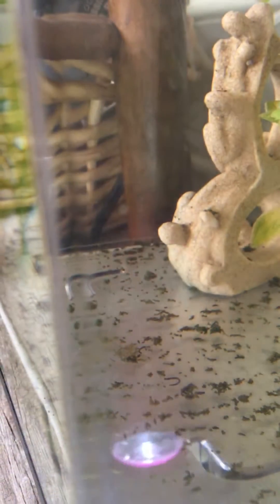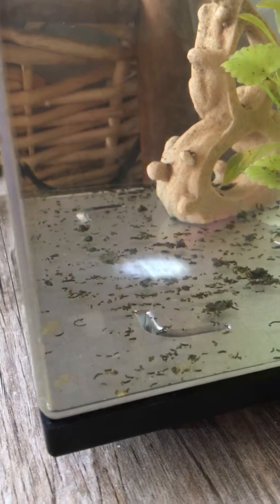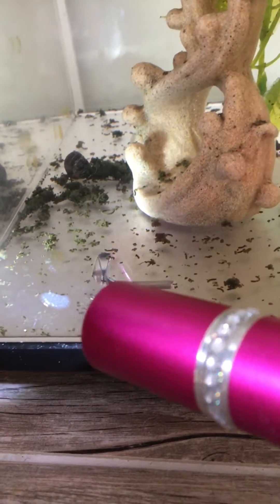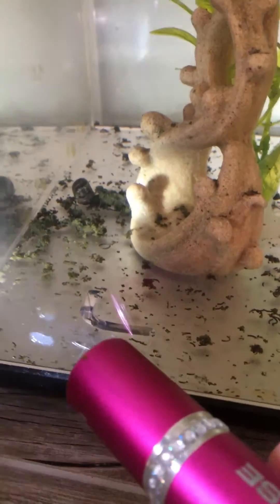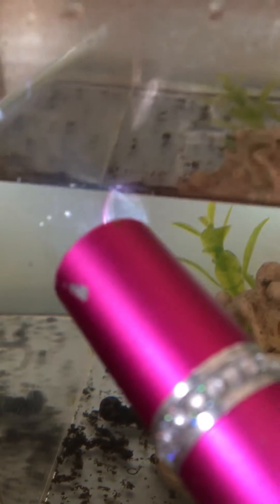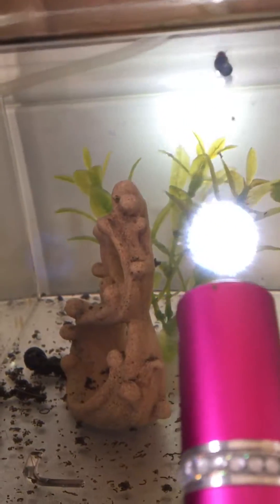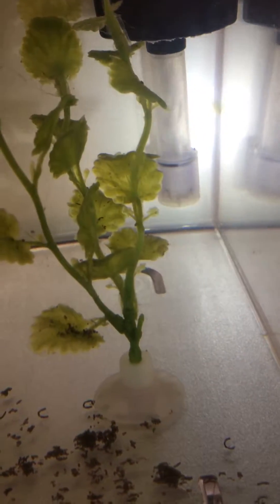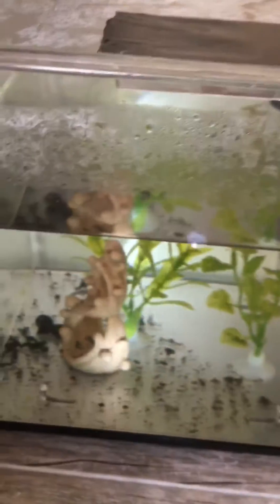Mystery Snail Hatched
Took older snails out, saw one roll over baby and killed it. Put bigger snails in other tanks